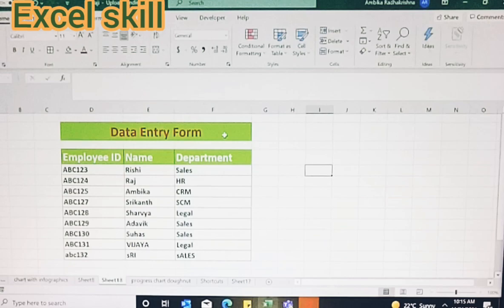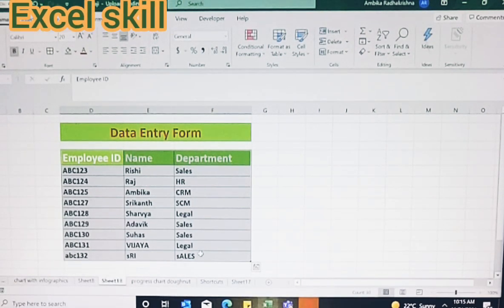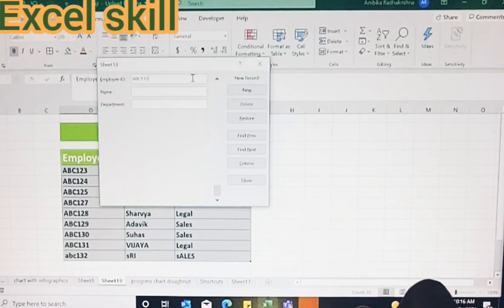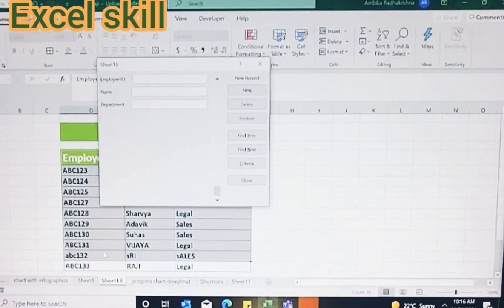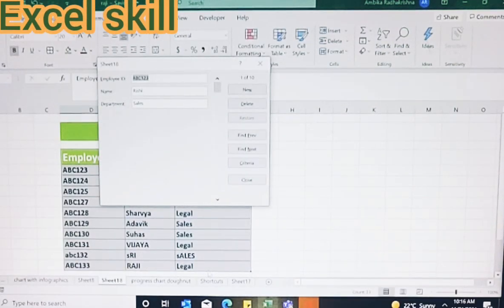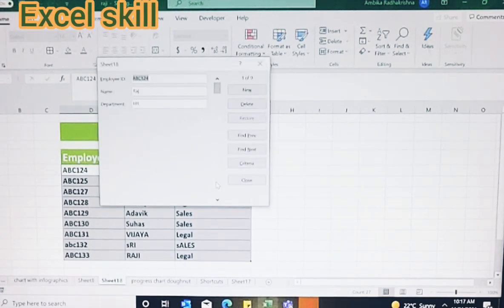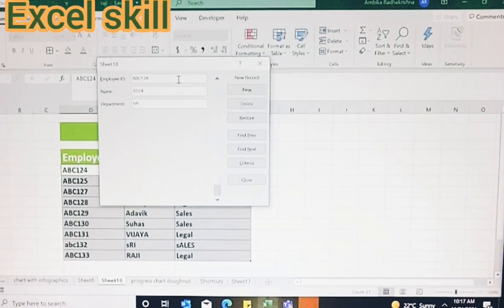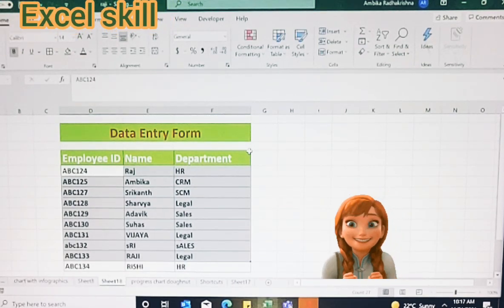data entry form#productivity#excel#exceltips#shortcuts#excelskills#whatsup#whatsupstatus#improves#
shorts#excel#exceltips#exceltutorial#shortcuts#